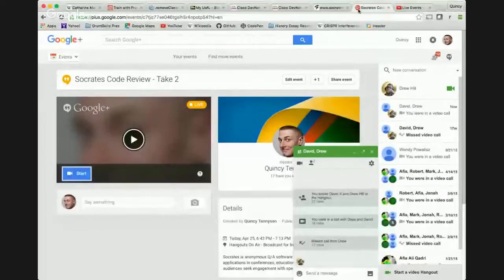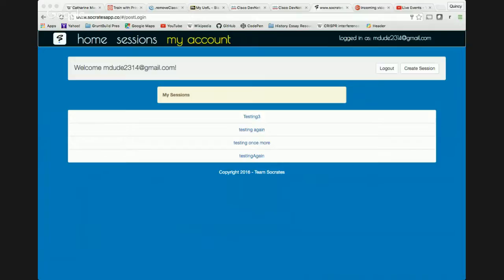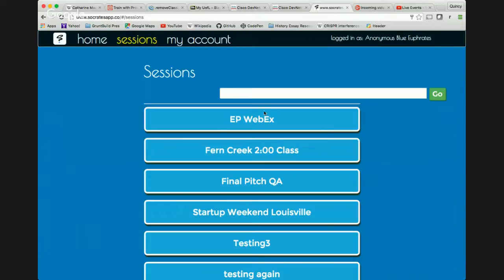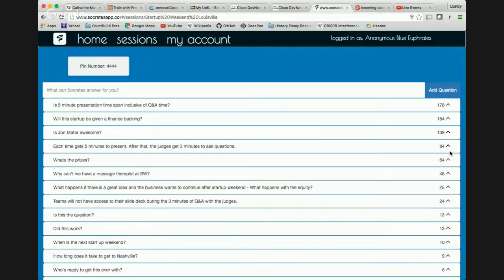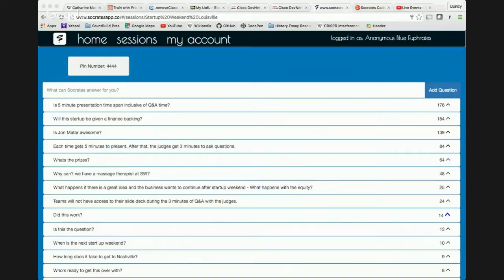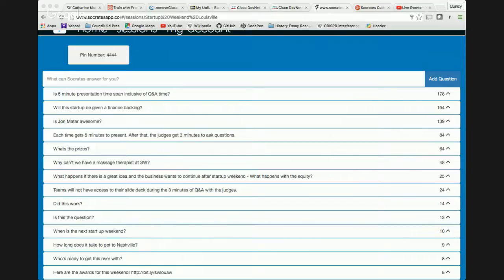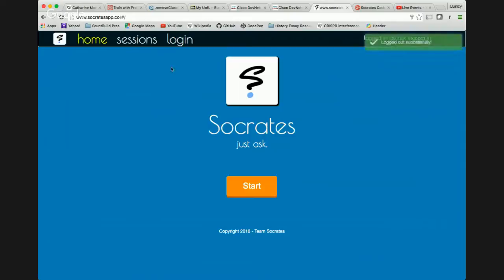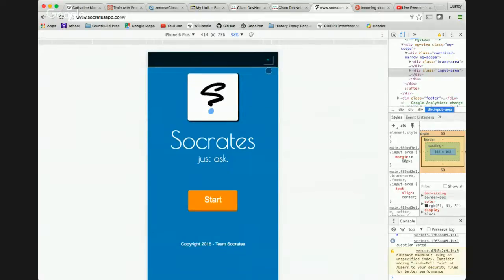Socrates Code Review - Take 2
Socrates is anonymous Q/A software that has a number of applications in conferences, educations, and other sectors where audiences seek engagement with speakers.